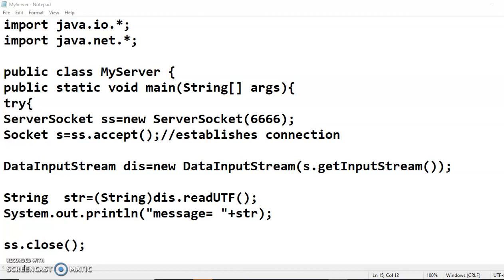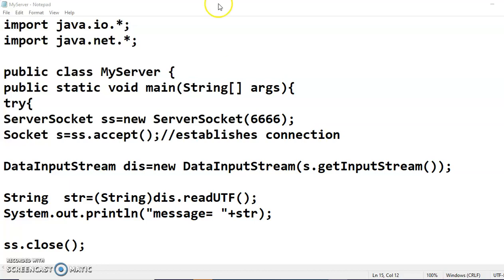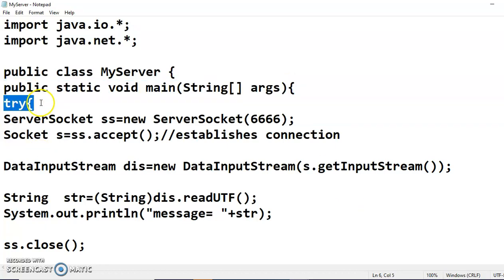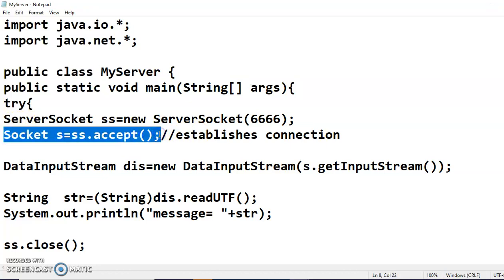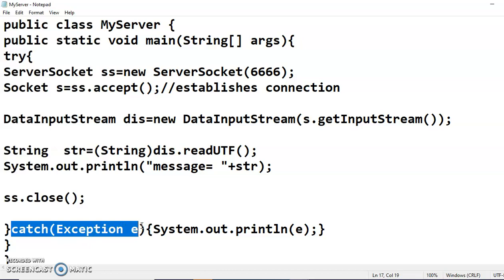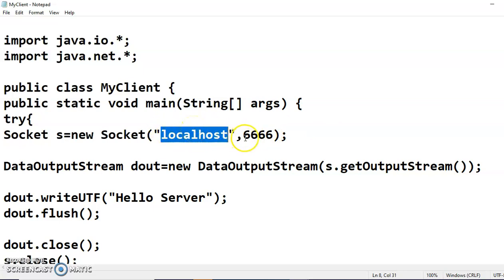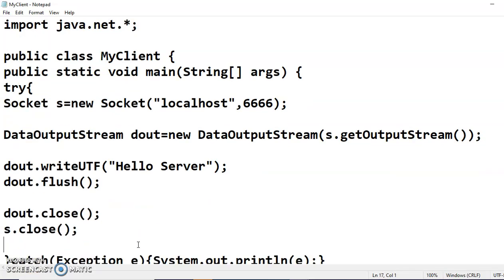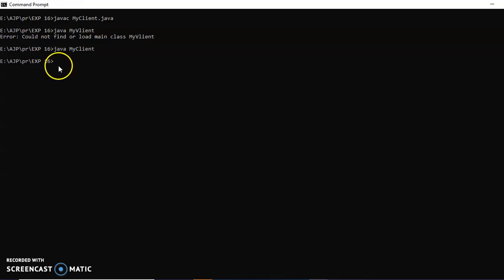MSBTE AJP EXP -16-Socket Programming in java |Client Server Architecture | Java Networking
MSBTE - EXP 16
Socket Programming , Server Socket class, Socket Class,Connection oriented Program ,client  Server Program in java.